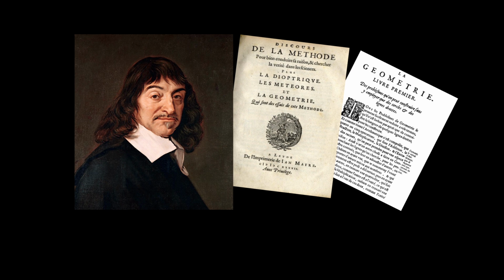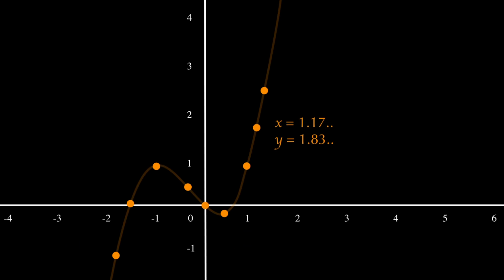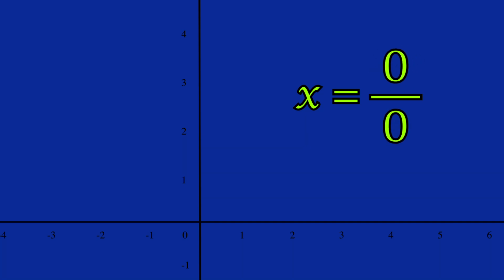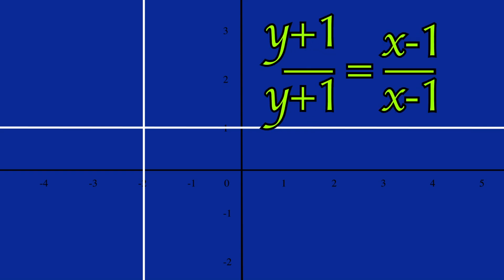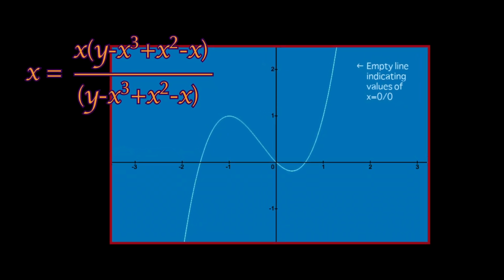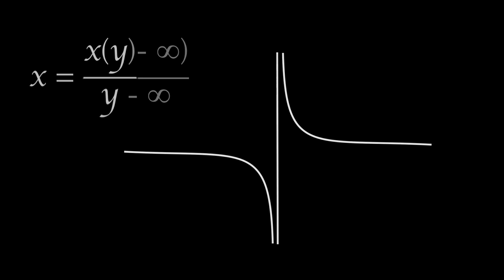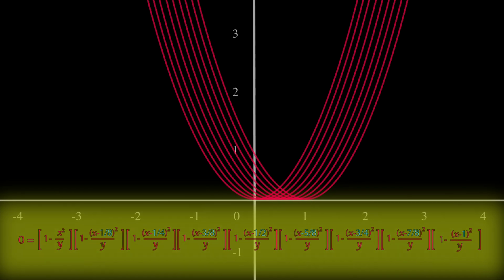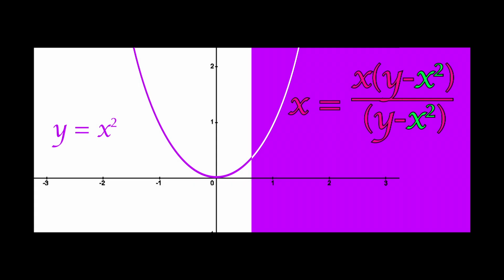Discovering new Maths | A slightly deeper dive into Inverted Graphing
This is part two of Inverted Graphing. In this one I try to better explain some ideas behind this curiosity and where it lead me.